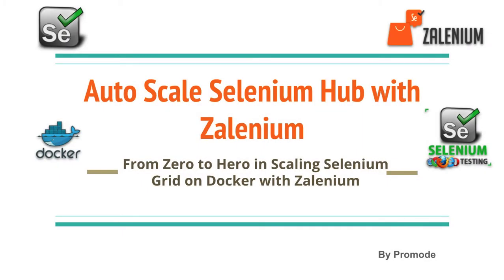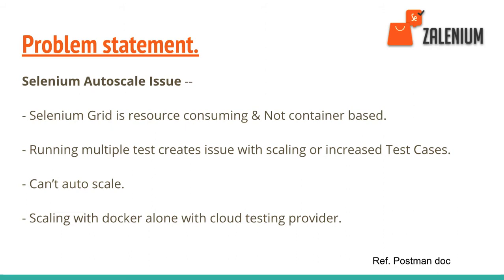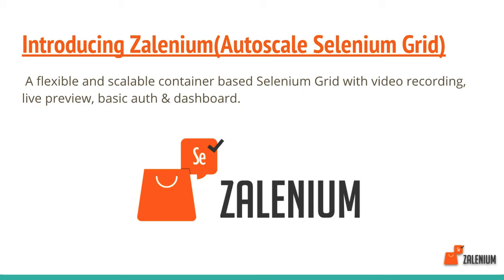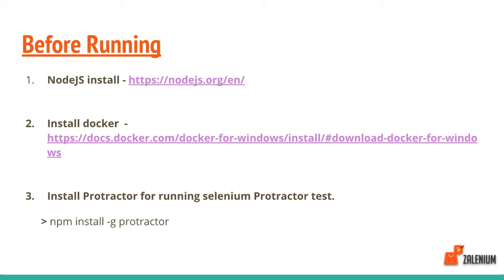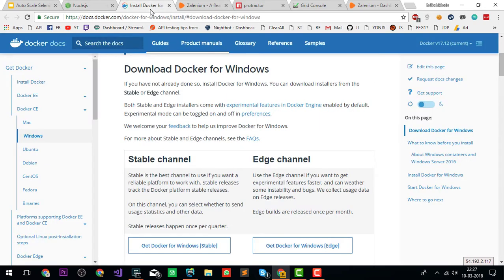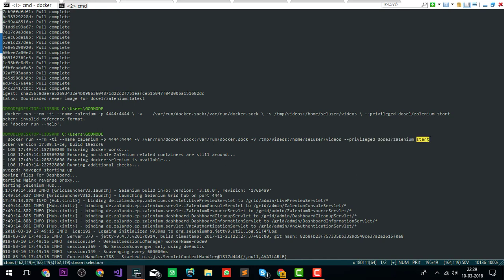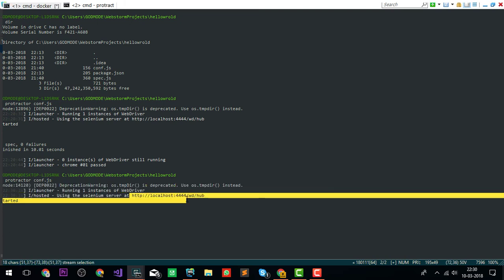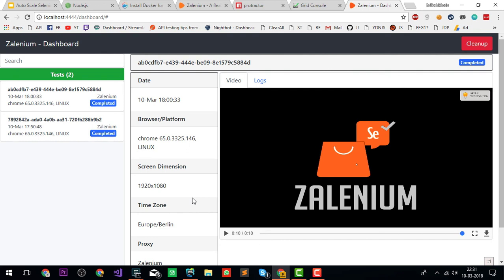Zalenium Tutorial - Auto Scale Selenium Hub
Selenium Autoscale Issue --

- Selenium Grid is resource consuming & Not container based.

- Running multiple test creates issue with scaling or increased Test Cases.

- Can’t auto scale.

- Scaling with docker alone with cloud testing provider.

Zalenium
A flexible and scalable container based Selenium Grid with video recording,   live preview, basic auth & dashboard.